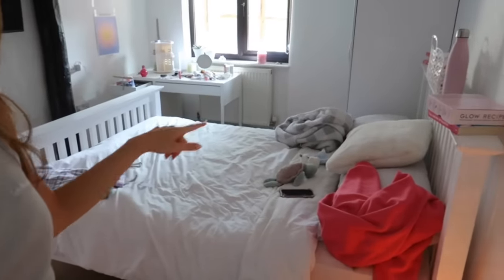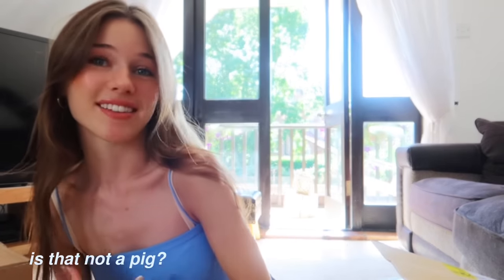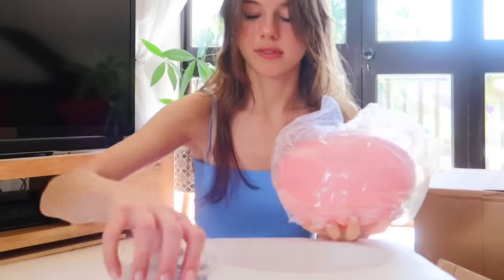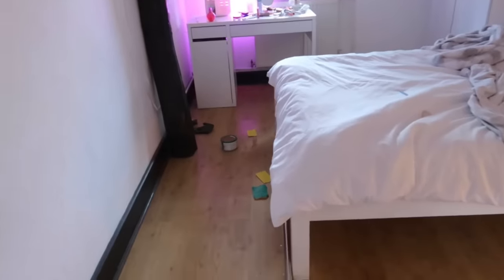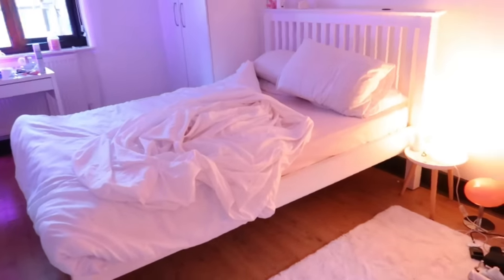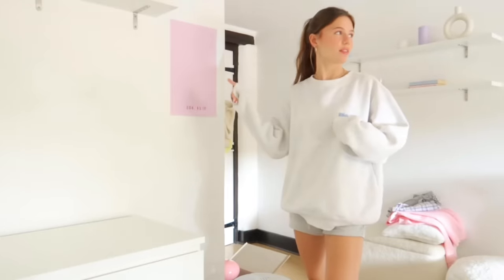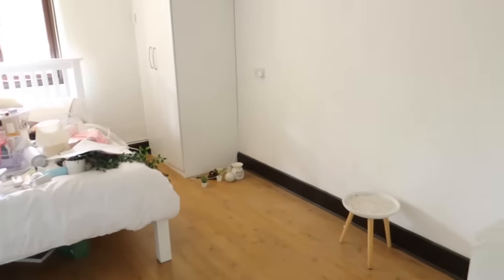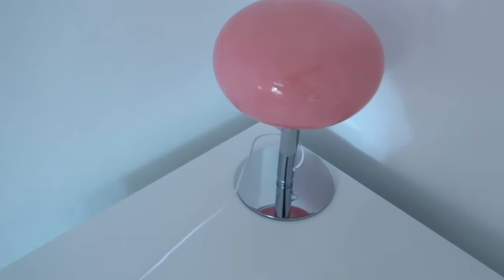EXTREME ROOM MAKEOVER + TOUR 2023! *aestetic/pinterest inspired*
welcome🌸

Heres another room transformation where i’ll be rearranging furniture cleaning and decorating!
let me know what else you’d like to see from my channel!

TIME STAMPS🌟

0:00 intro
0:38 the plan
0:53 overview of my room now
1:55 unboxing new decor
3:42 a few changes
4:11 fresh sheets
5:32 cleaning
6:41 moving furniture
8:07 decorating + organising
9:39 final tour

Sub count 1.2k thankyouuuu!!